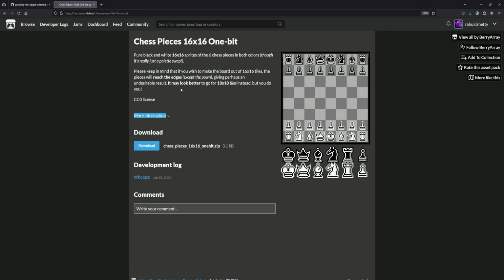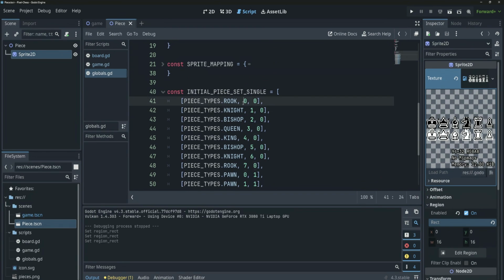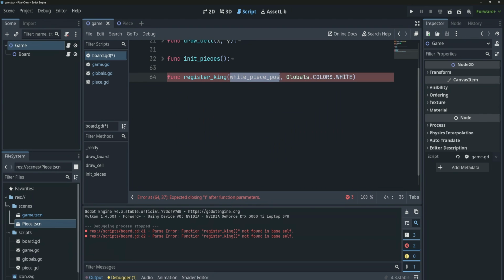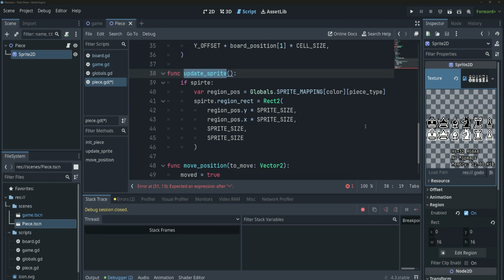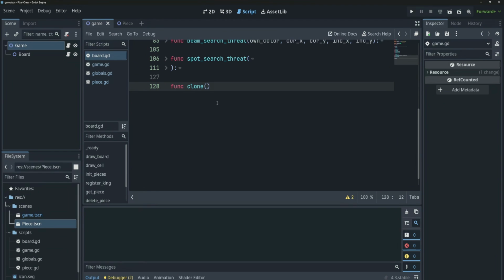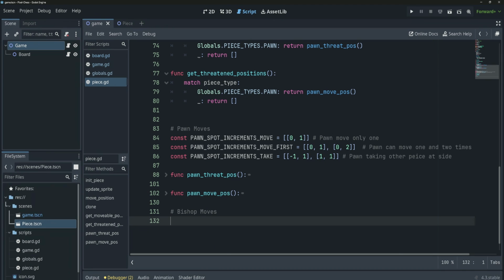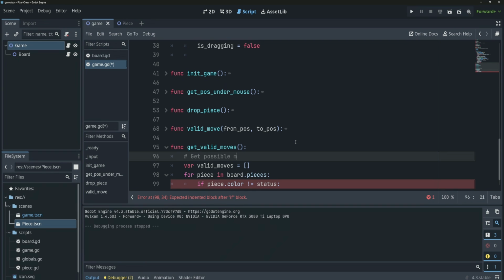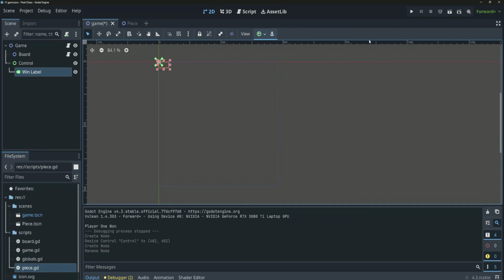Complete Chess Game in Godot 4 – Build It from Scratch with Simple AI!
🎮 Checkmate your coding skills! In this Godot 4 tutorial, we’re building a fully-functional Chess game—complete with piece movements, legal move validation, check detection, and even a simple AI opponent!

🧩 Whether you’re a Godot beginner or an experienced dev looking to level up, this tutorial walks you through:
✅ Creating a dynamic chessboard with piece sprites
✅ Implementing chess rules for every piece (including pawn captures!)
✅ Crafting a basic AI to challenge your players

By the end, you'll have a polished chess game that’s ready to play—or expand with advanced mechanics like checkmate detection, piece promotion, and more!